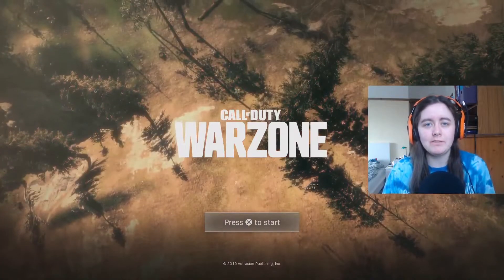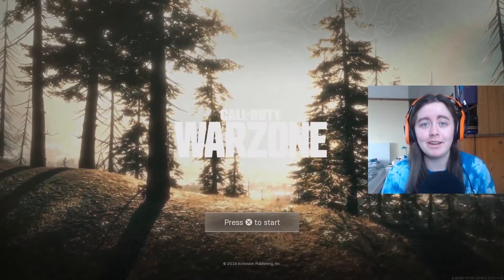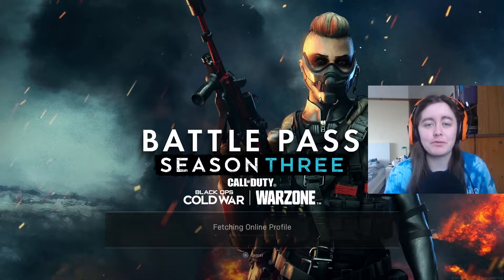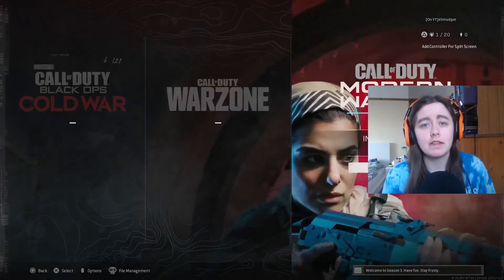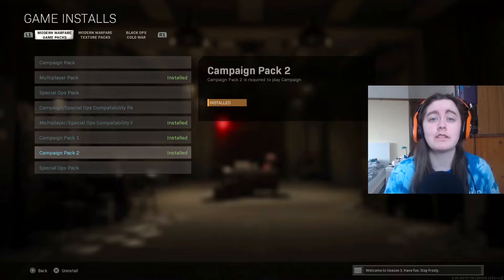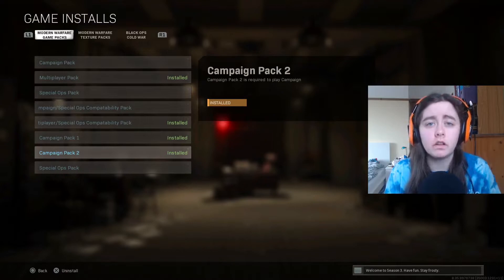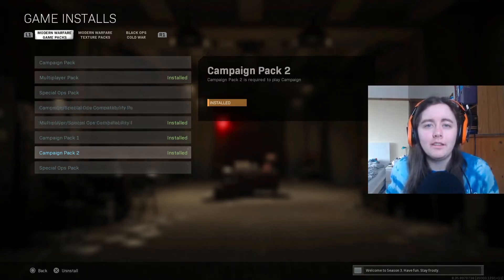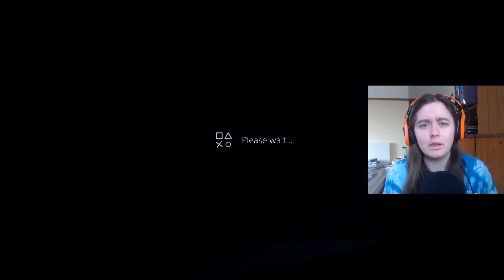Warzone/Modern Warfare Season 3 Copy-Add On Update Fix (Again lol) for PS4/PS5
About me: I'm a 23 year old British Call of Duty content creator. I've been playing CoD since 2010-ish since my Dad bought me MW2 and introduced me to Hutch's videos on youtube. I've been producing my own content since 2020 and always happy to chat with you guys in the comments, so don't be shy :)